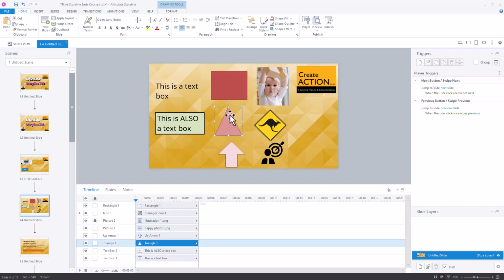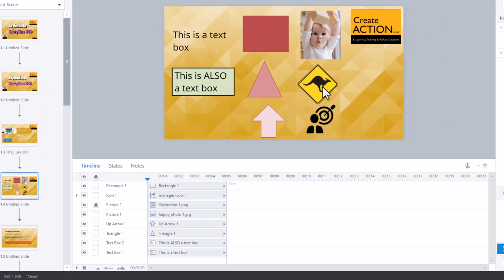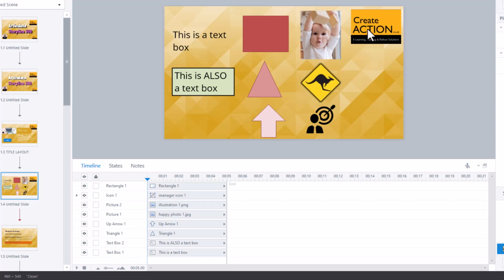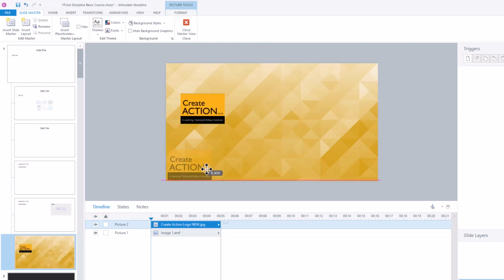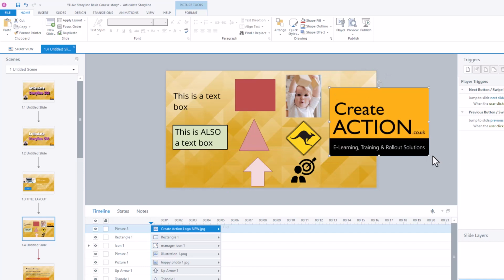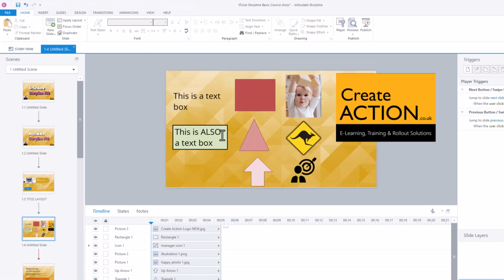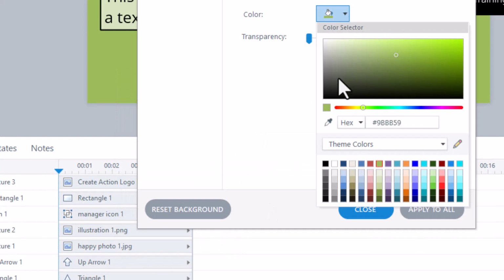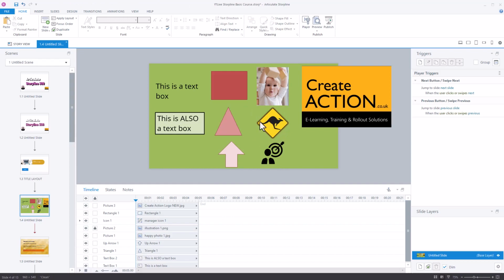Articulate Storyline - Images that won't move cannot be clicked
Learn why some images cannot be clicked or selected. Or they will not move. I will teach you what to do and how you can edit them.